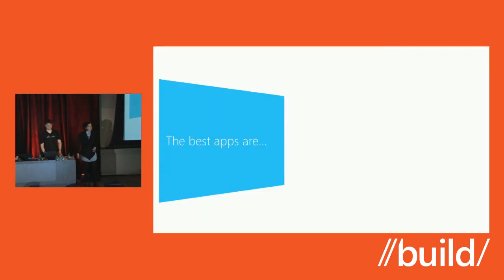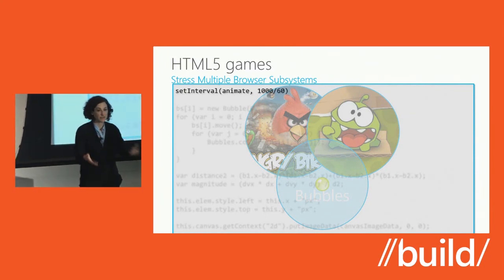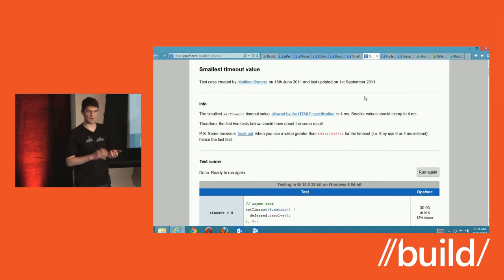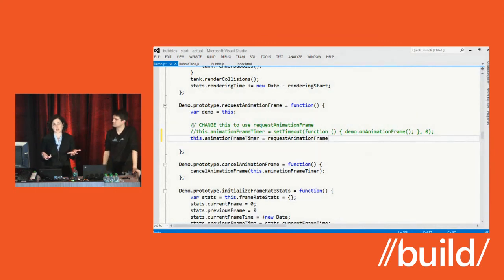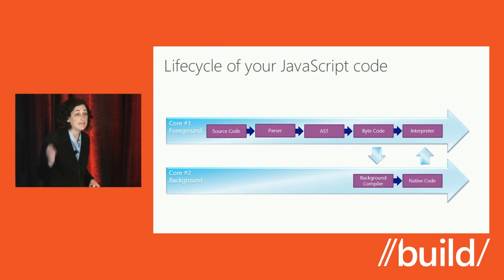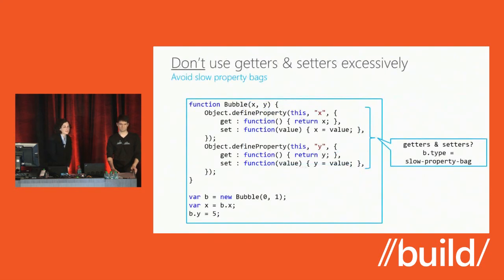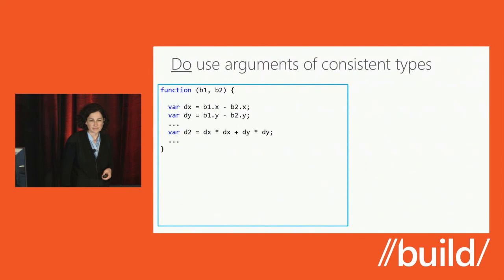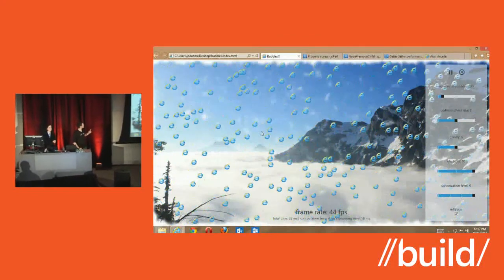Build 2012 Building High Performing JavaScript for Modern Engines